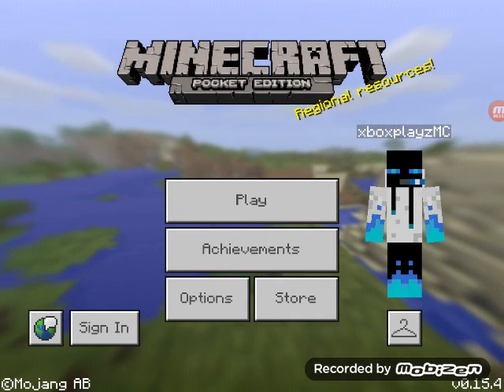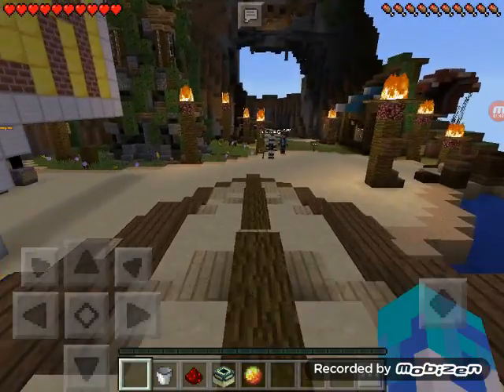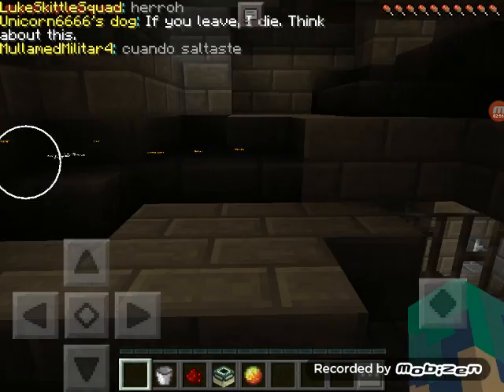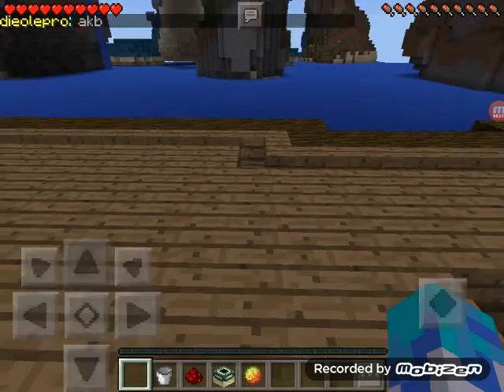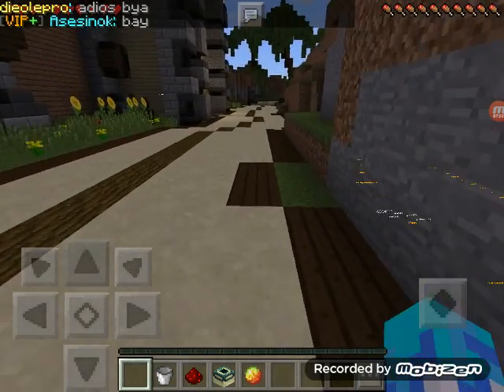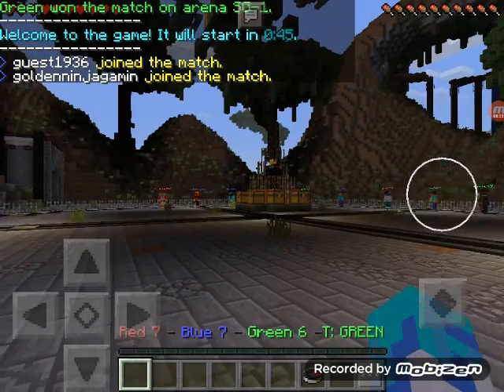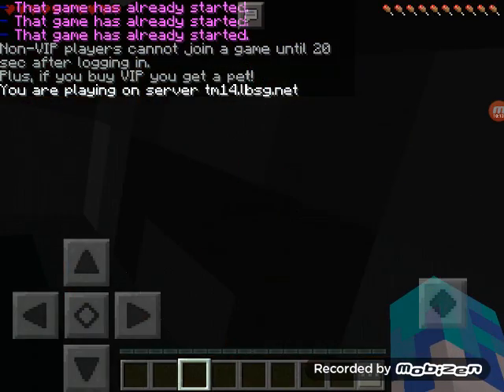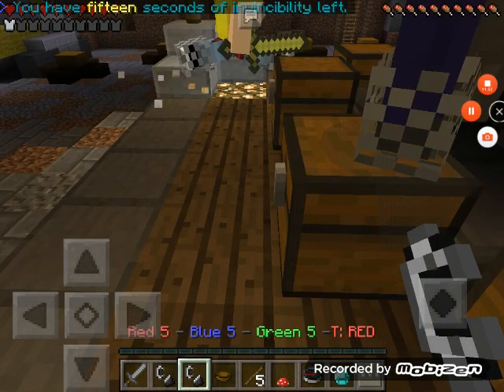Minecraft Lifeboat Survival Games (MCPE) Part 1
Hi guys in this video I'm going to show the first part of the video I'm taking you on a tour on the Lbsg server

Server IP: play.lbsg.net

On the server there are tournaments ' beaches ' PVP and more so please watch this video before connecting to
the server and let's aim for 200 likes we can do this because noone has liked my videos and please subscribe because I have no subscribers please do to make me happy

I am a new youtuber

💗👍2000 likes

XboxPlayzMC